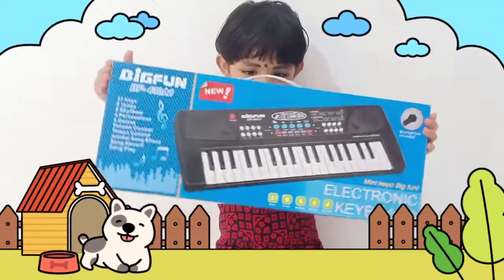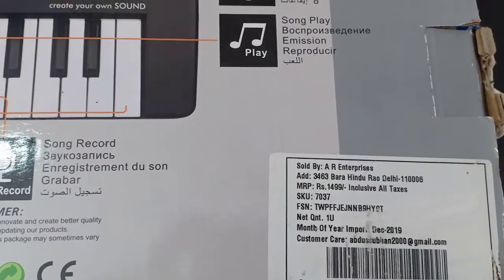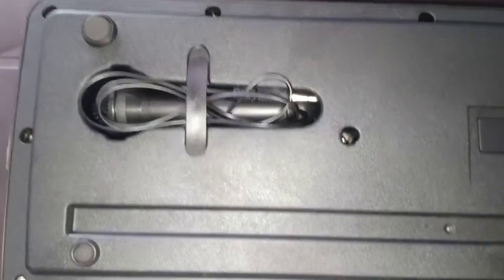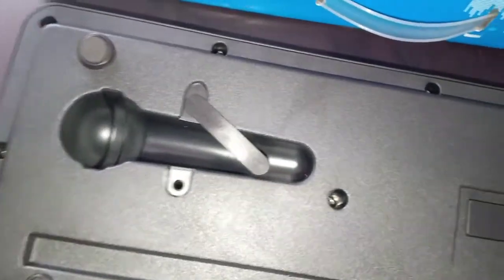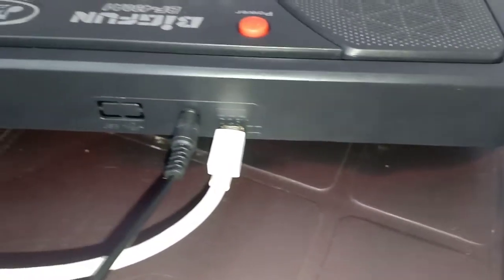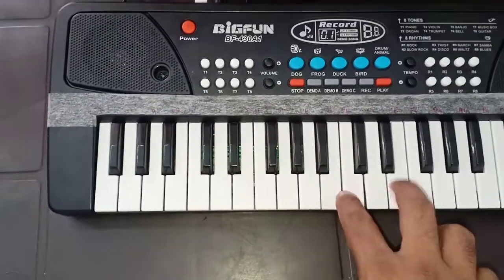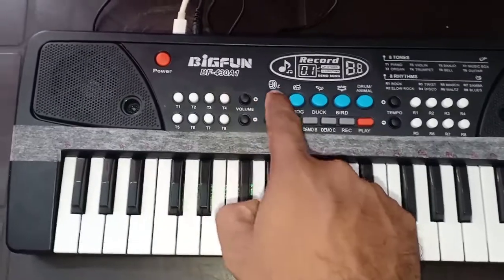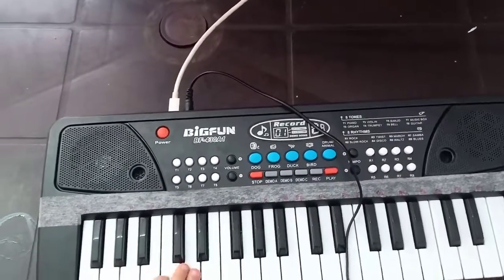Toy Keyboard with Mic Rs. 599/- only